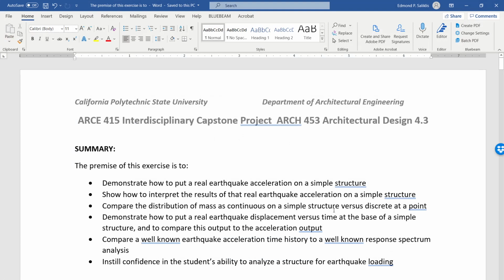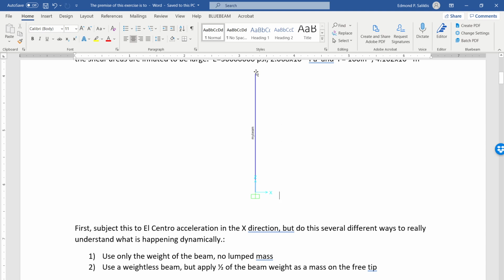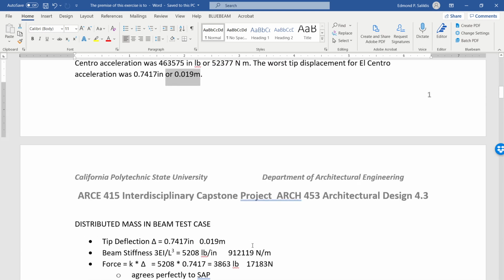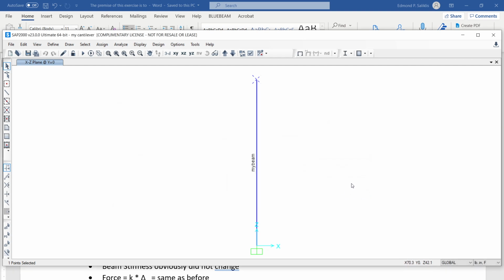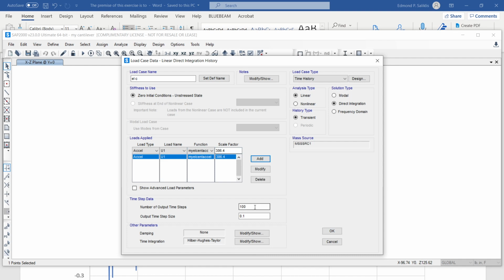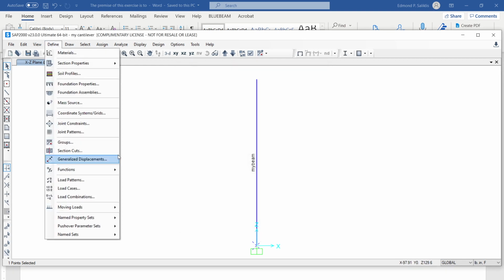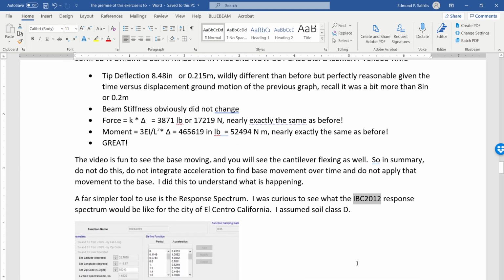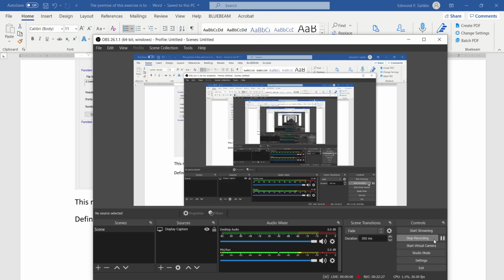Seismic loading simple structure SAP2000